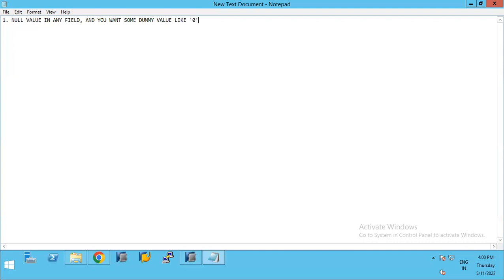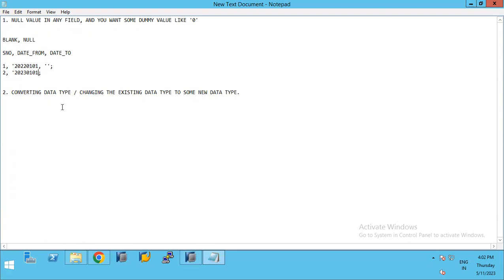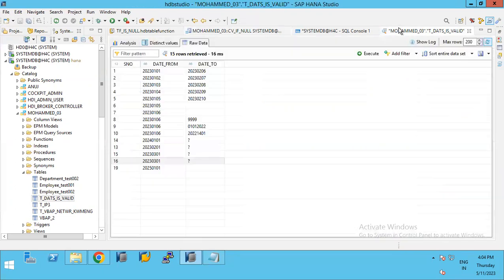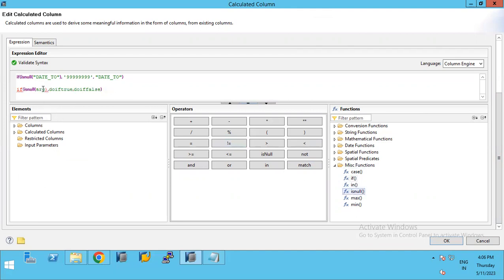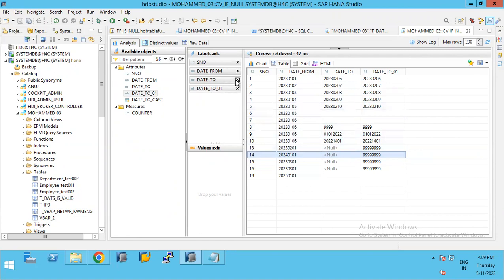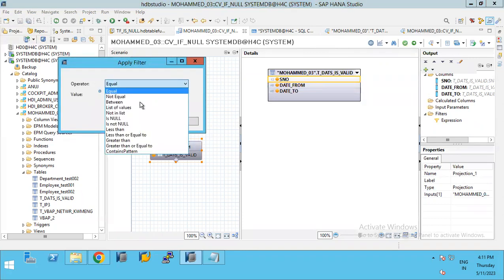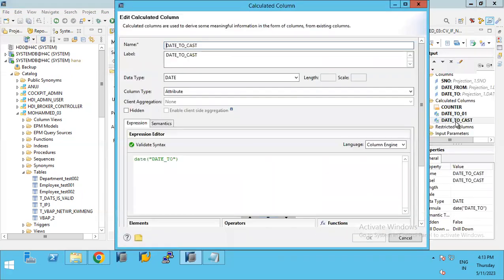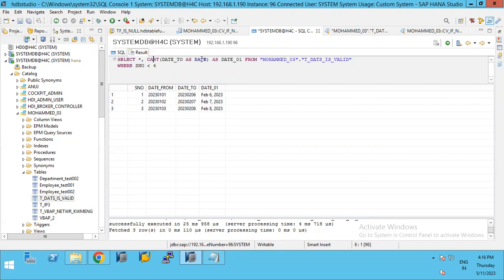CAST() and ISNULL() Functions in SAP HANA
Usage of CAST and ISNULL Function at GUI Calculation View and Scripted CV in SAP HANA